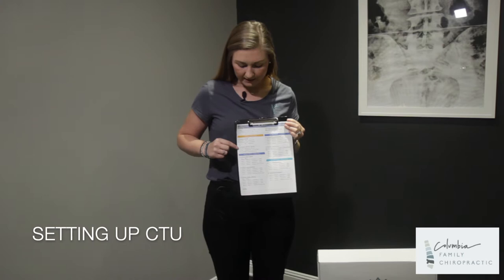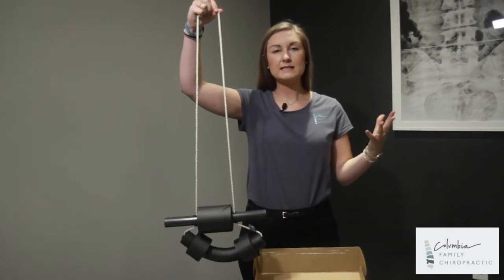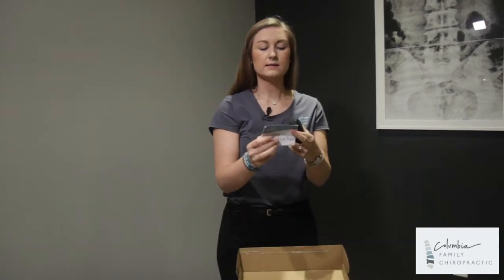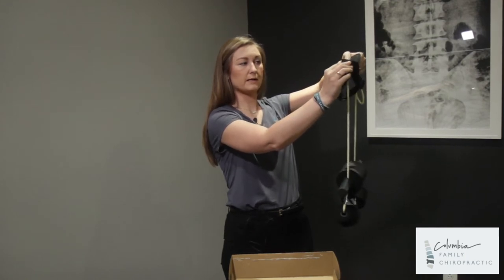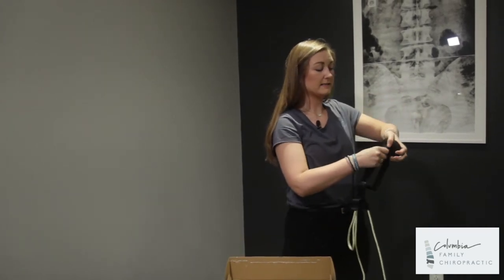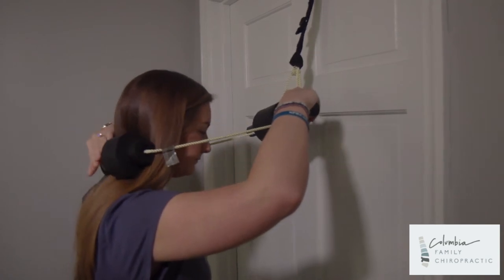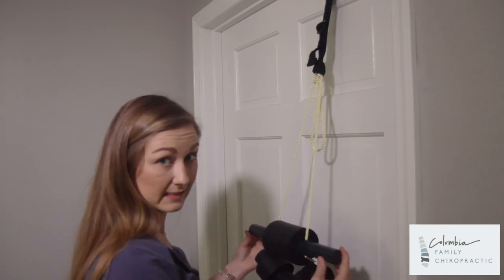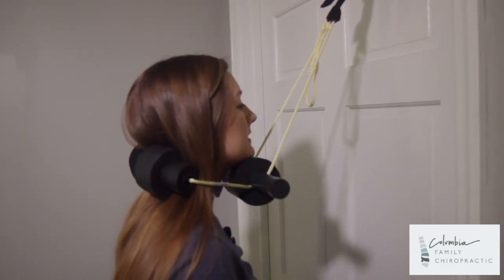Standing Cervical Traction